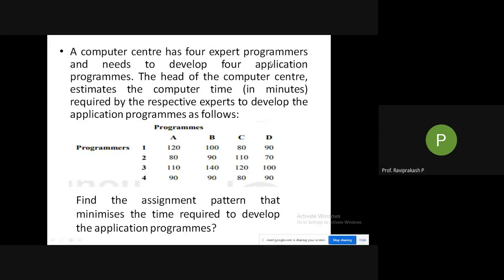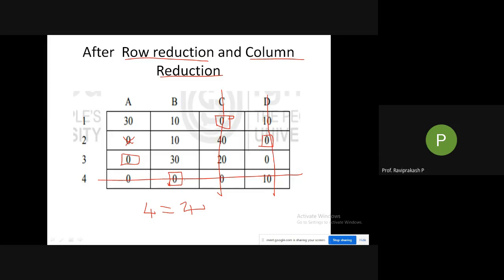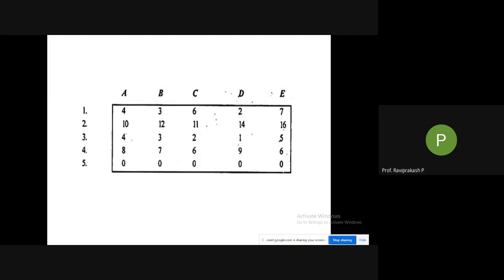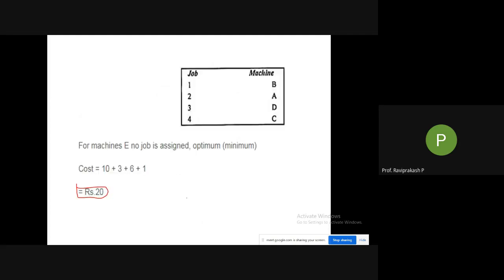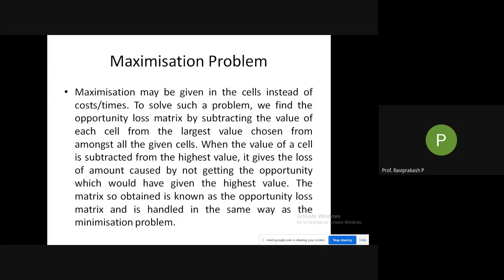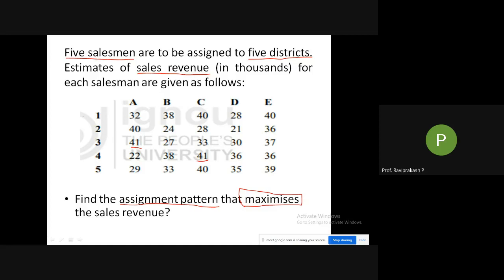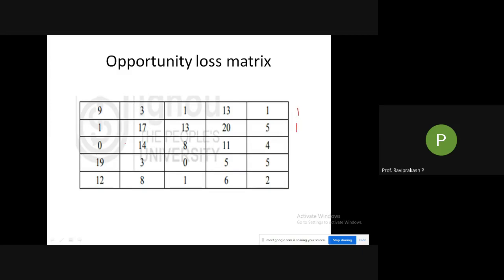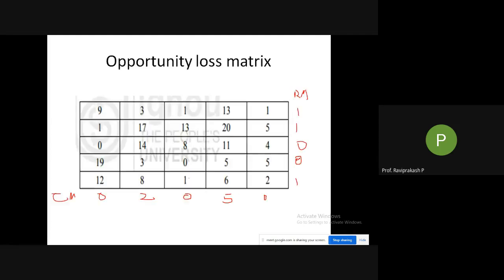Operations Research Module 3 Part 8